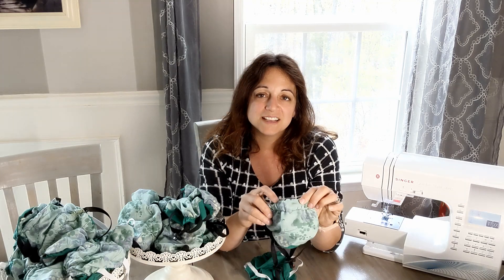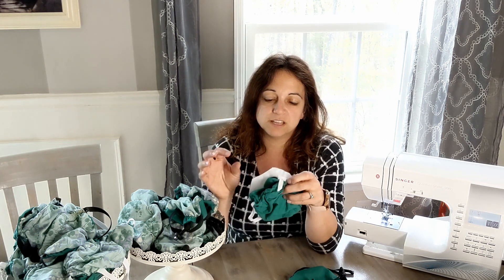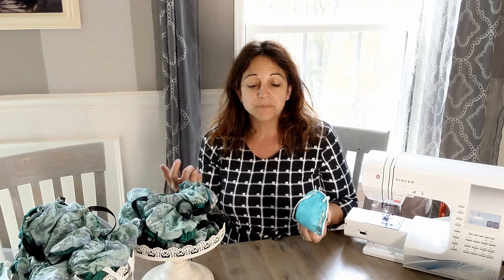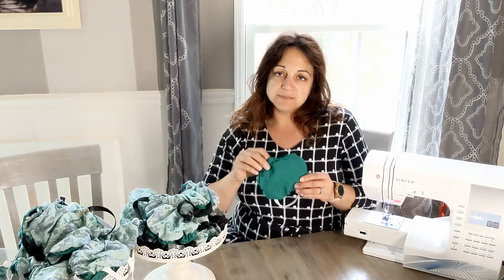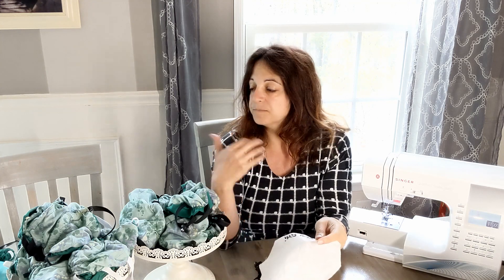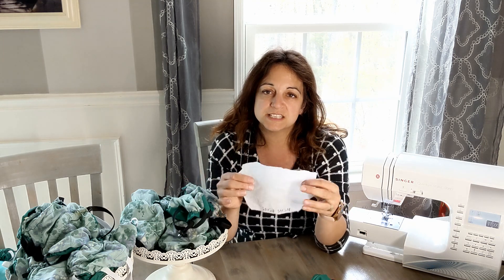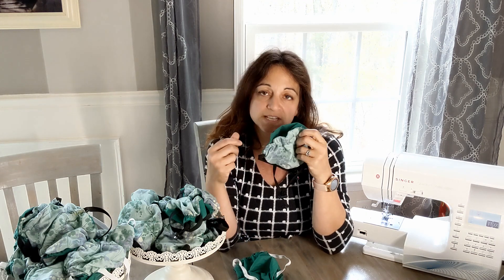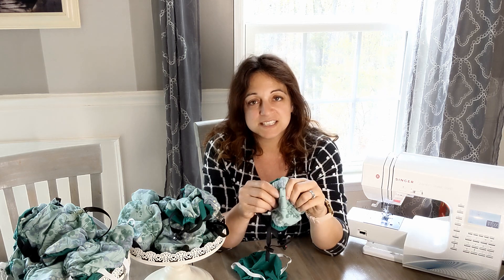How to Use Your My Pocket Pediatrician Mask for Healthcare Workers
In this video Dr. Lili explains the 2 types of masks she designed, and the benefits of each.  She also explains the problems with a lot of the homemade masks.   She discusses the construction of the masks, how the function and were able to pass the FIT test, and then how you should both wear and care for them at home.   Please get FIT tested before wearing this mask in any healthcare setting.  It also must have some sort of face shield over the top like all fabric masks.   She discusses both the 3M filtretes and the Filti filter material and included her discount code if you need to purchase more Filti material from Filti.com.  You can use the code MPPMask.